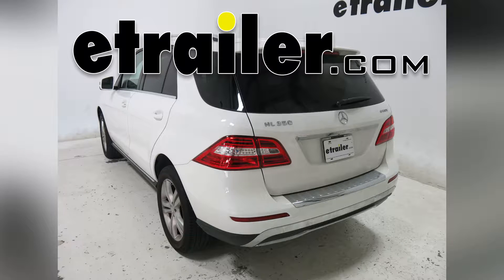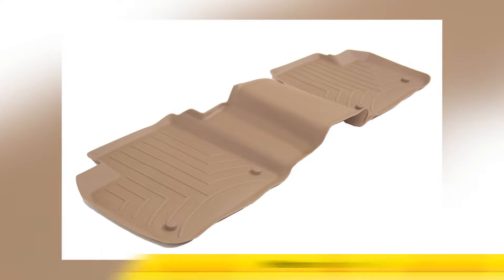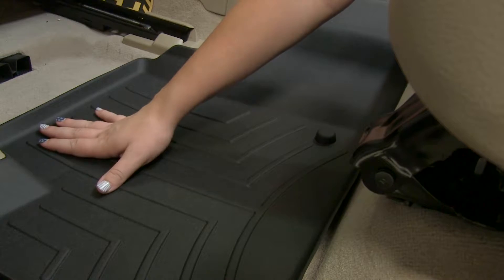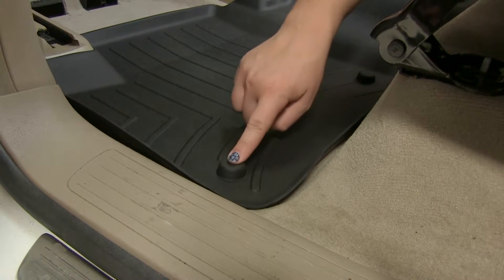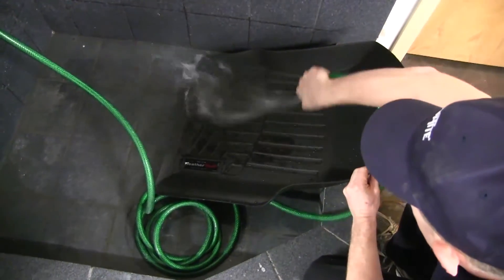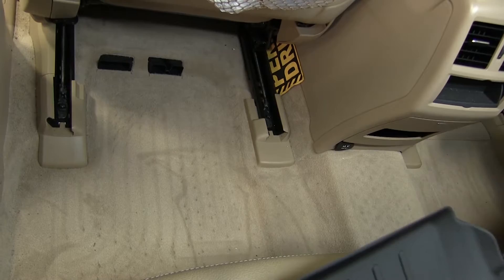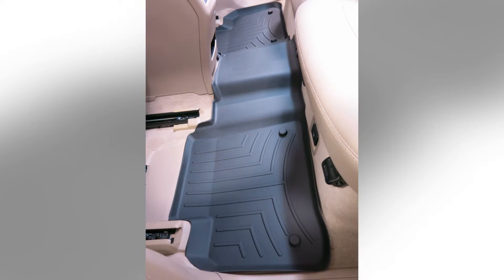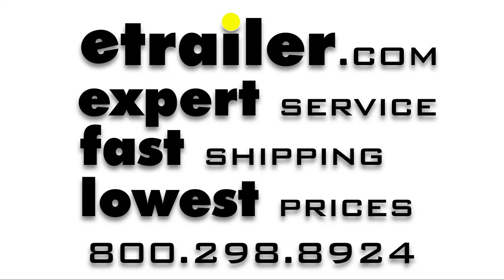etrailer | Setting up the WeatherTech 2nd Row Rear Auto Floor Mat on a 2015 Mercedes-Benz M-Class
Today, on our 2015 Mercedes Benz M Class, we're doing a test fit of the WeatherTech Second Row Floor Mat in black, part number WT444012. This is also available in tan, part number WT454012, and in gray, part number WT464012. Our WeatherTech Second Row Floor Mat is equipped with a textured bottom to prevent our feet from slipping. It also has the channels that are going to help divert dirt, debris and liquid away from our carpet, and keep it on to our floor map. We also have our raised, contoured edge that's going to help keep dirt, debris and liquid on to our floor liner, and it also fits around our tracks. To keep our floor mat in place, we have our two mounting points that will fit over our factory mounts. Our floor mat extends over our center seat, to give us full cover all the way into our passenger side.

The floor mat is quick and easy to clean. Simply remove it, clean with soap and water, and either towel dry or air dry. Now that we've gone over some features, we'll show you how to get this installed. We've gone ahead and removed our factory floor mats, and we've also cleaned out our carpet so that we have a nice clear surface to work with. We're going to start by taking our new floor mat, and we're just going to fit it into place, and make sure that it fits on to our mounts. That's going to be our completed look at the WeatherTech Second Row Floor Mat in black, part number WT444012, on our 2015 Mercedes Benz M Class.